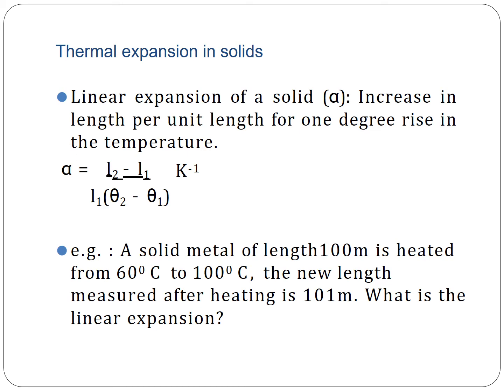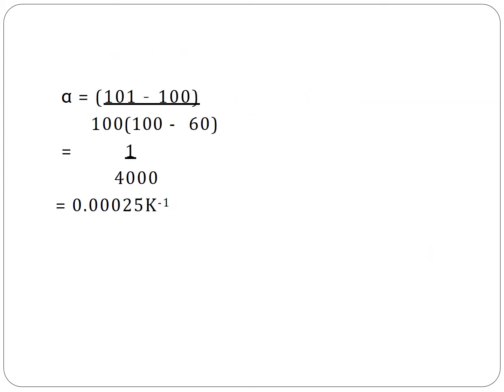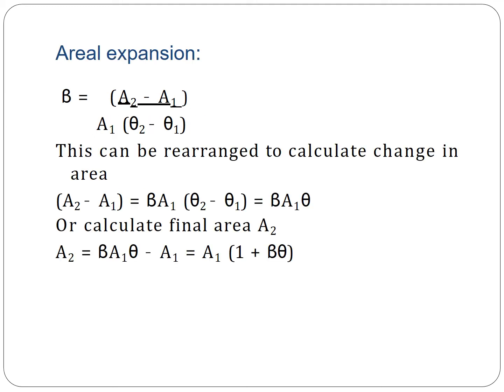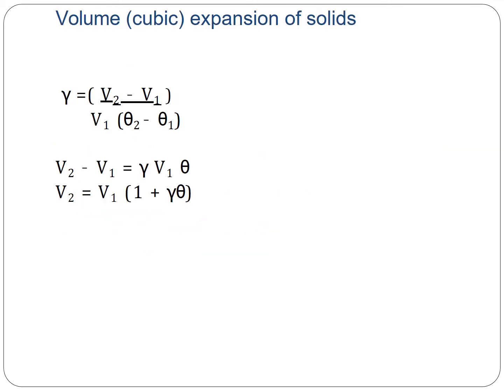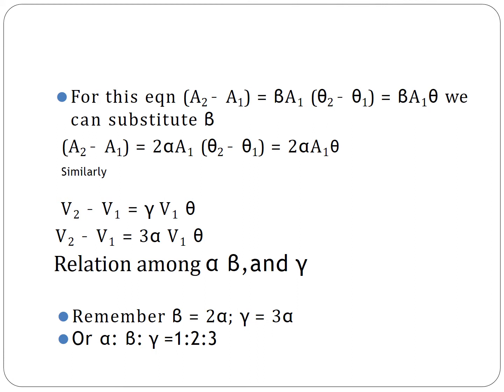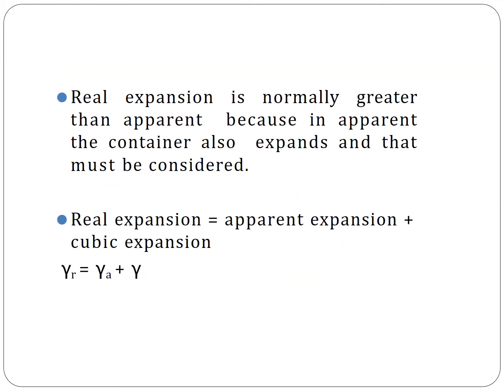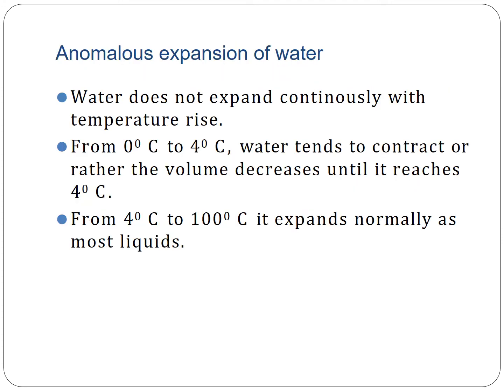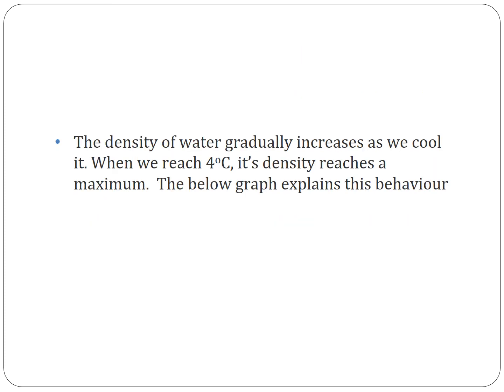Thermal Expansion | Class-11 | CH-11 Properties of matter